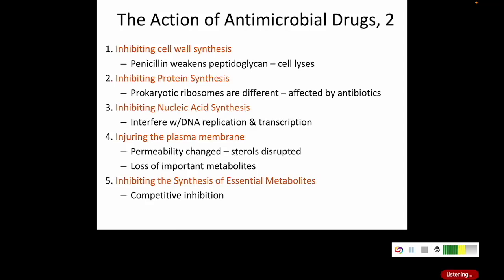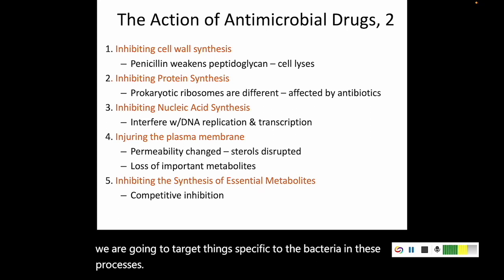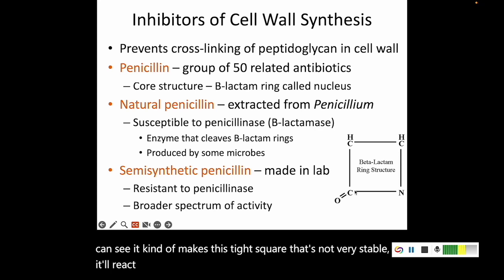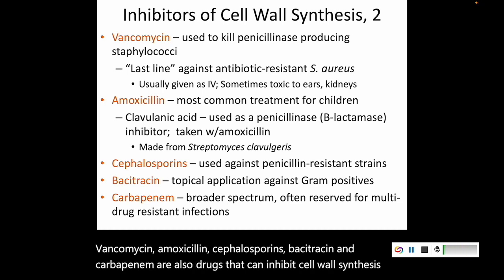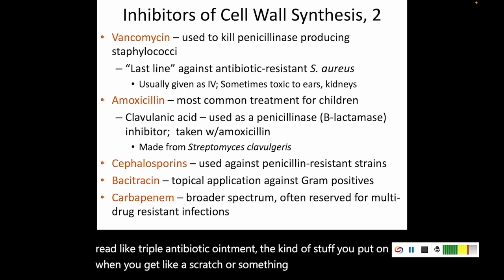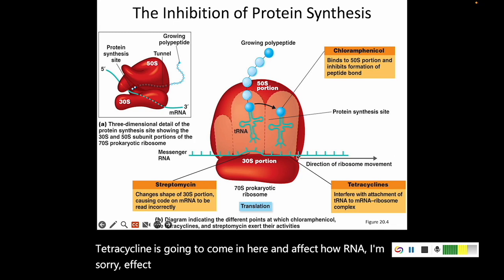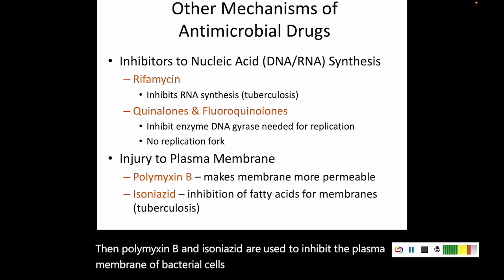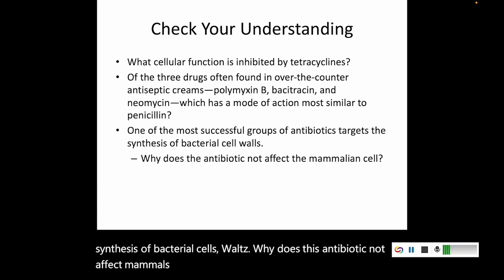20.2 Action of Antimicrobial Drugs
We discuss the five main ways that antimicrobial drugs attack microbes: inhibiting cell wall synthesis, inhibiting protein synthesis, inhibiting nucleic acid synthesis, injuring the plasma membrane, and inhibition of essential metabolites. We include some representative drugs from each category.